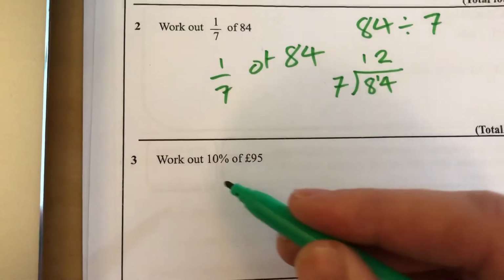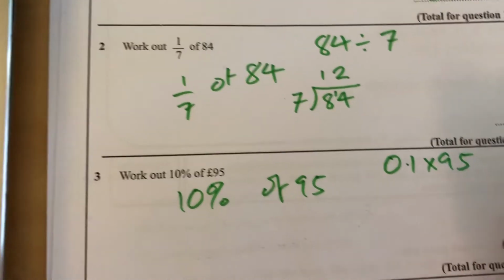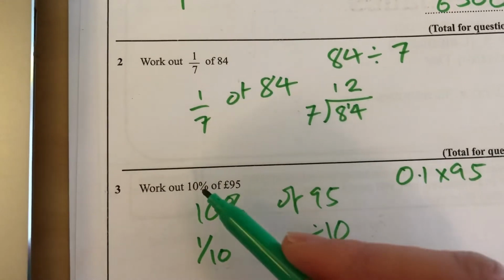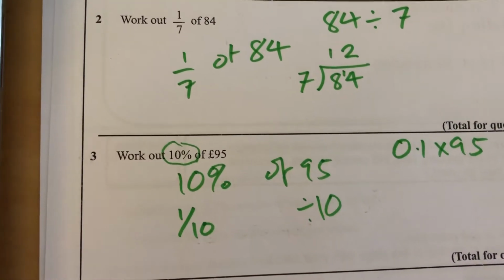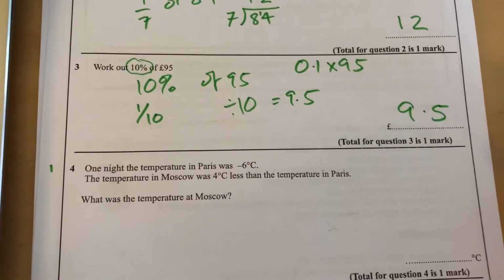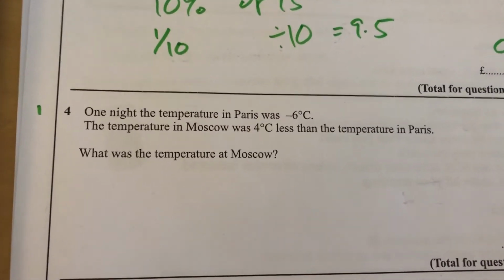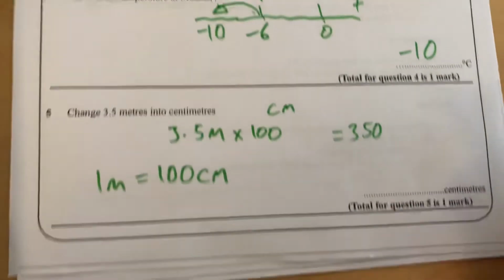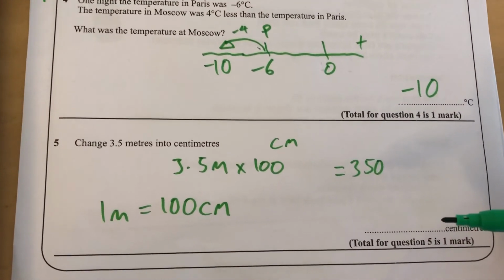GCSE Foundation Paper 3 Q1- 5 number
Exam preparation using 2019 practice paper for 2022 exams

Number topics in calculator paper
Can answer first few without a calculator

Rounding to given place value
Fraction of amount
Percentage of amount (use decimal on calculator)
Number line real world problem (negative numbers)
Converting units of measurement

Email or tweet requests and suggestions